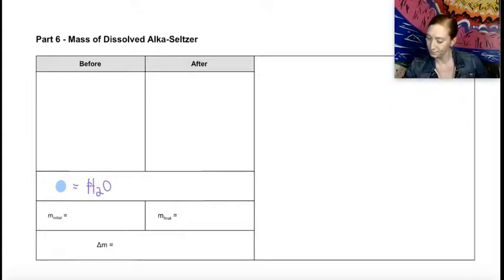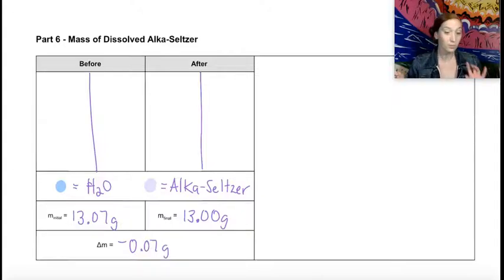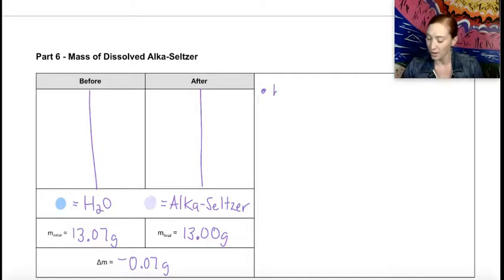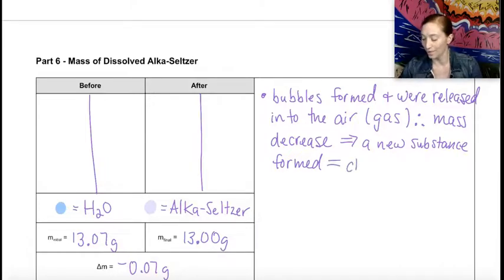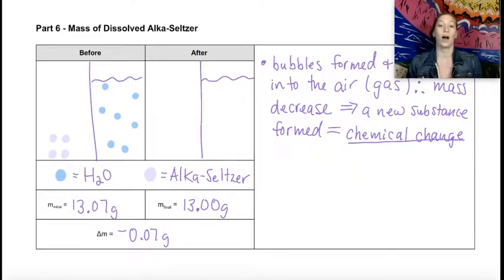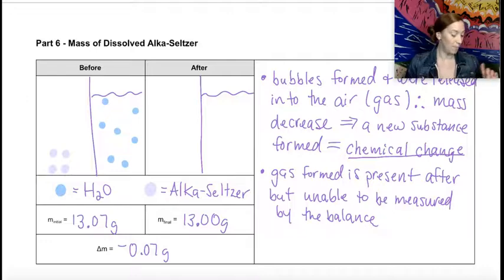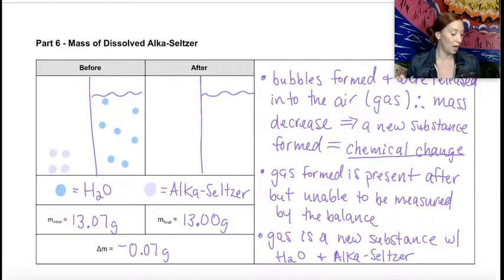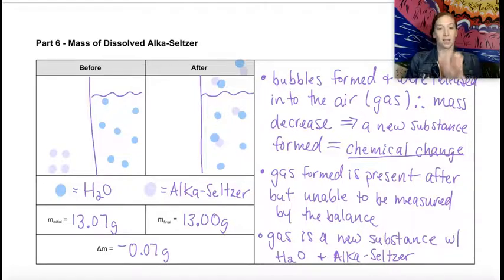Mass & Change Lab Discussion - Part 6 & Wrap Up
Wrap up discussion of Part 6 in Lab 1: Mass & Change and final conclusions